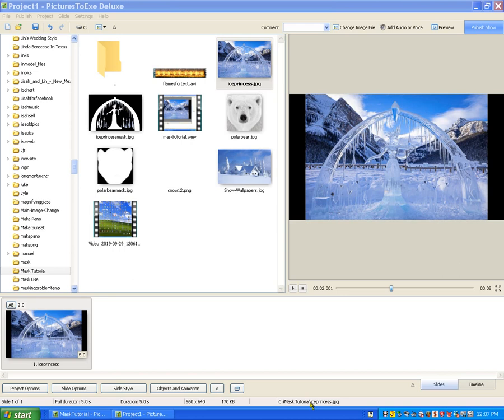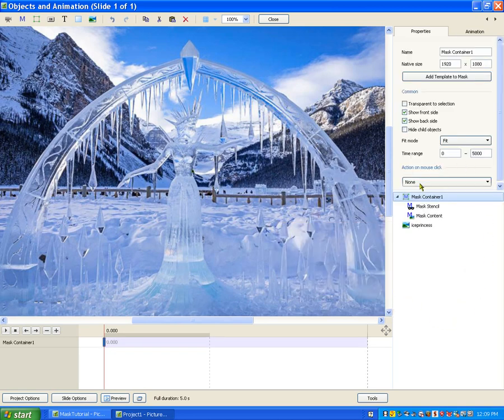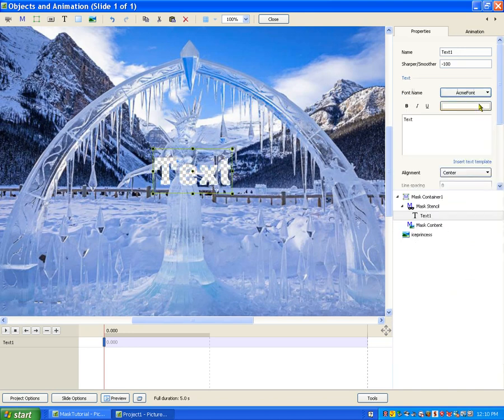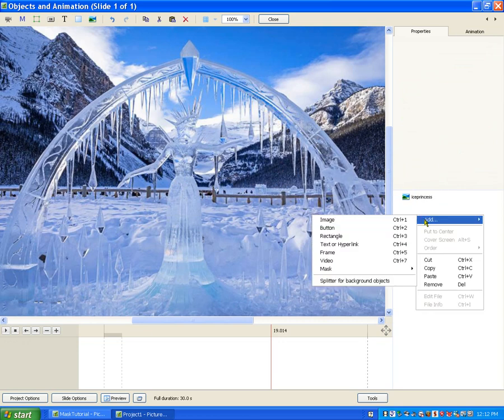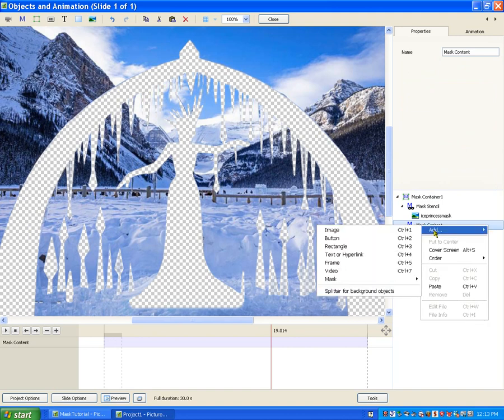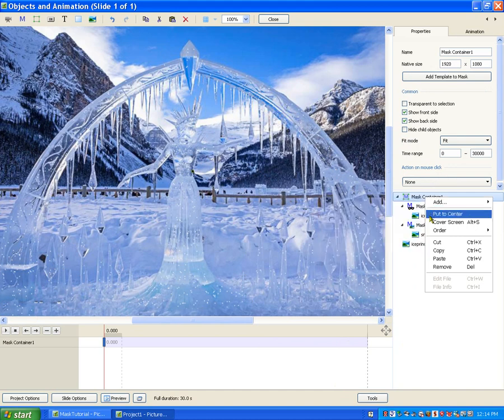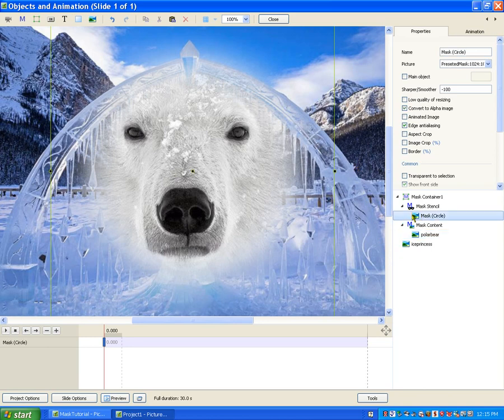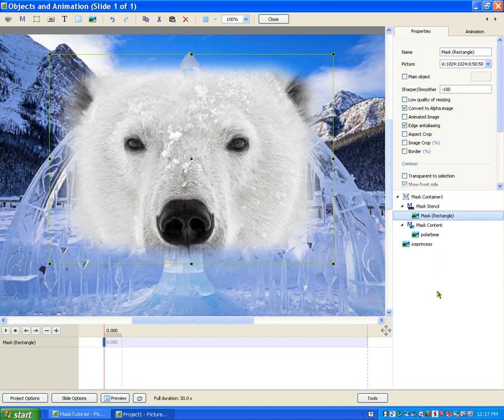Masking Tutorial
A Brief Description of How Masking Works in PTE AV Studio 10 Pro